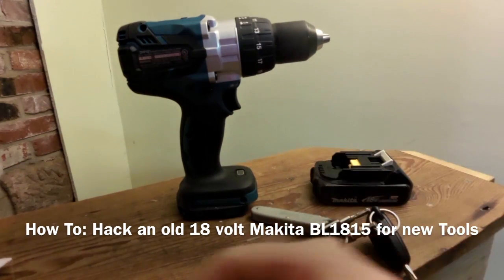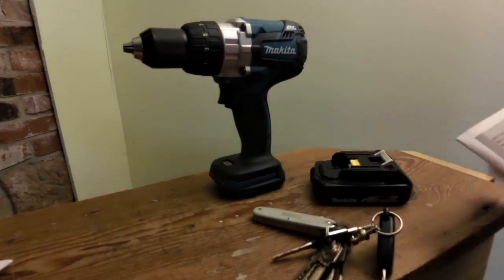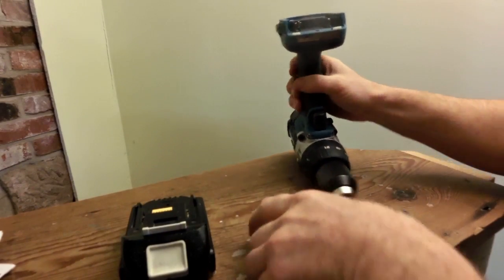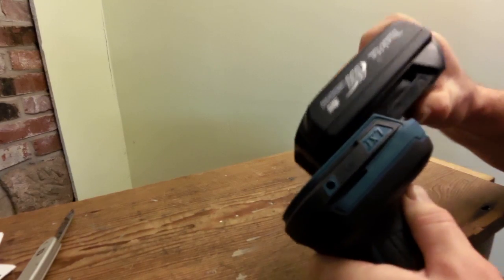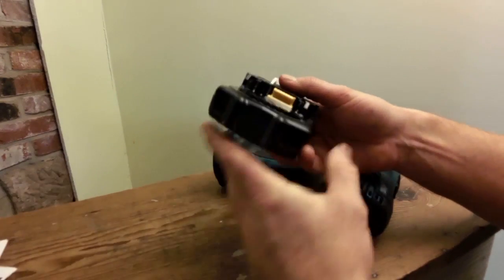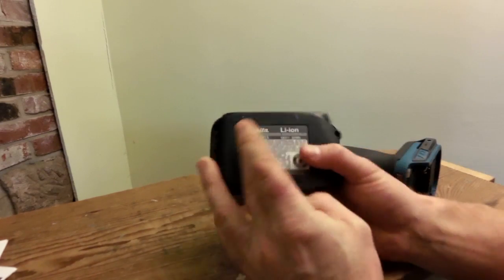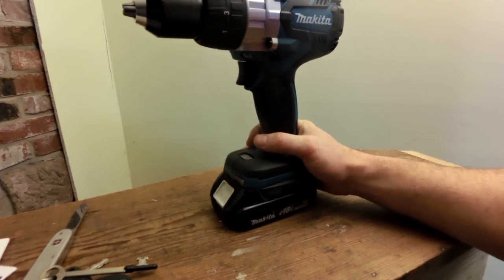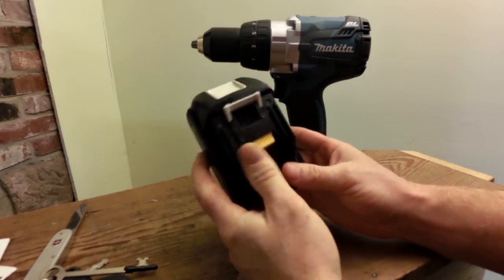How To: Hack an old 18 volt Makita BL1815 for new Makita Tools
Got a new DHP481Z power tool but i heard somewhere it required 3 AH batteries. Now I know why, they have a little piece of metal which blocks older batteries from being used - not sure why entirely.

Example, the BL1815 1.5 AH battery doesn't fit in it, but they have a  new BL1815N model 1.5Ah battery that apparently does fit. The difference? No idea, but I show in this video how to make old batteries fit and work with the new power tools from Makita. Works like a charm for me!